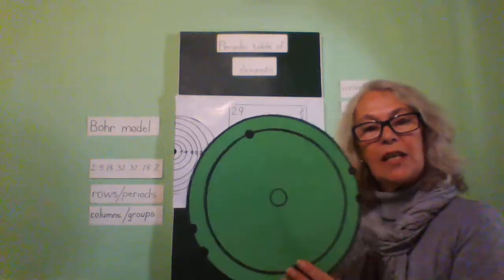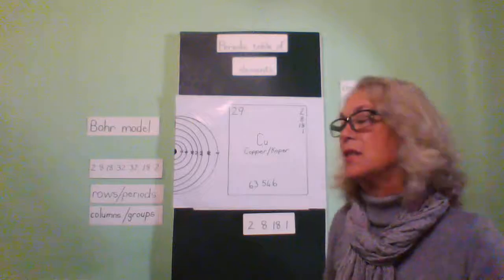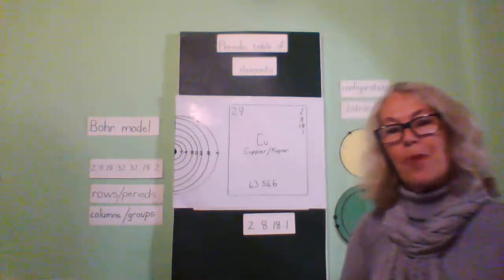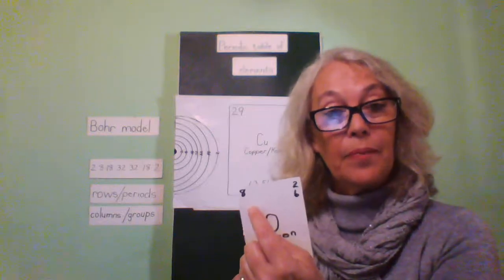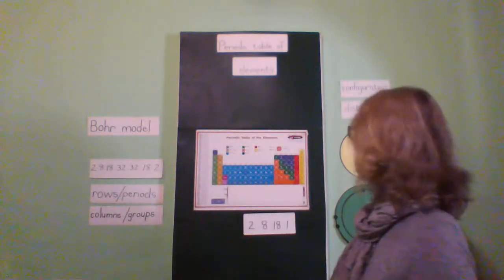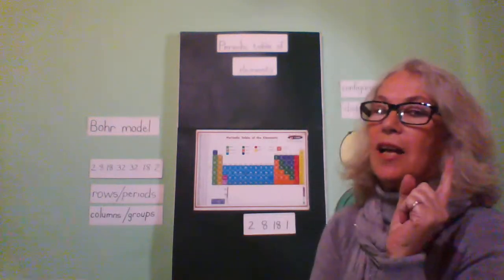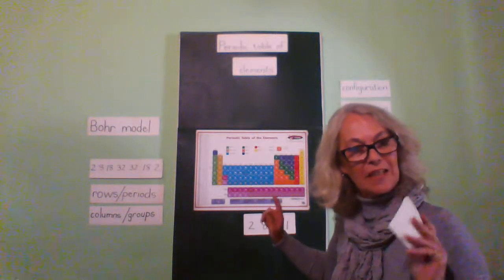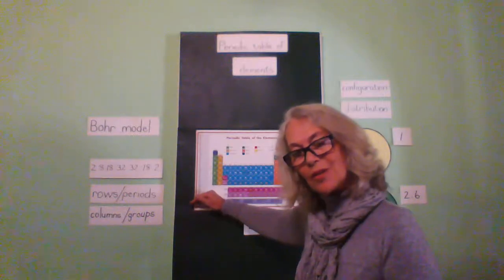The periodic table of elements Gr 7 NS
How the periodic table works, how elements are organised on the table of elements and what periods/rows and columns/groups mean as set out on the periodic table of elements. (Also a quick visit to the energy levels and electron configuration.)